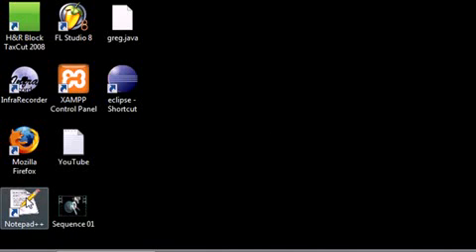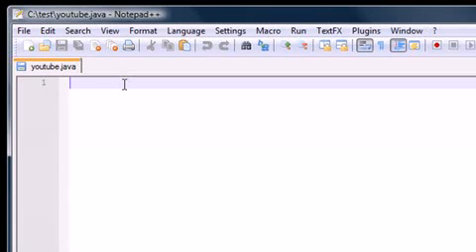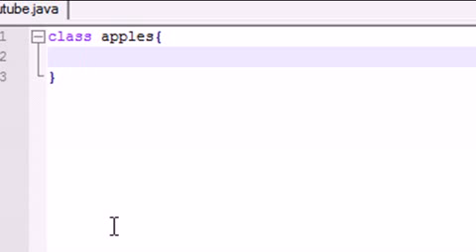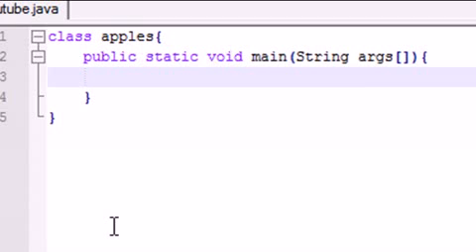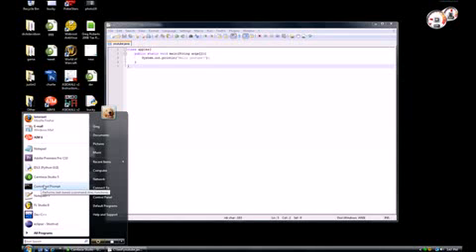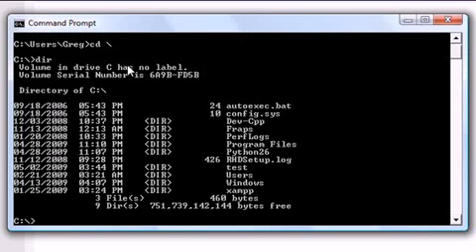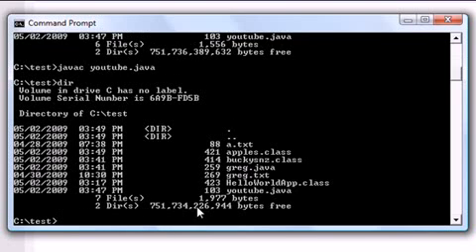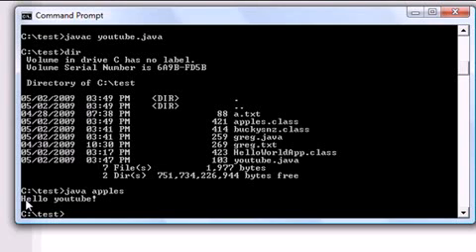Java Programming Tutorial 2 Running a Java Program